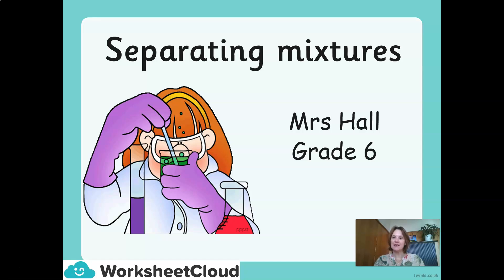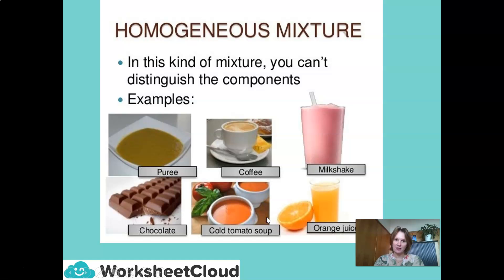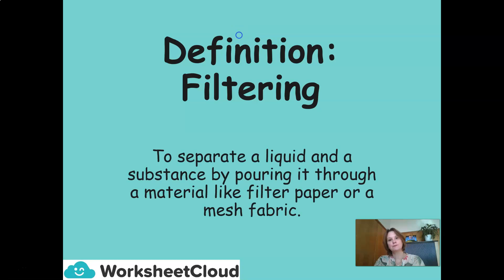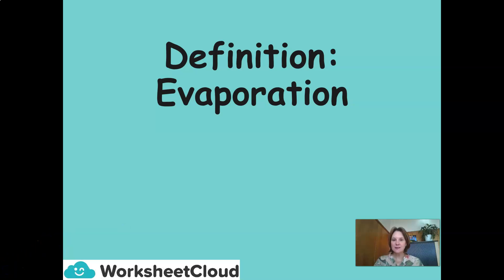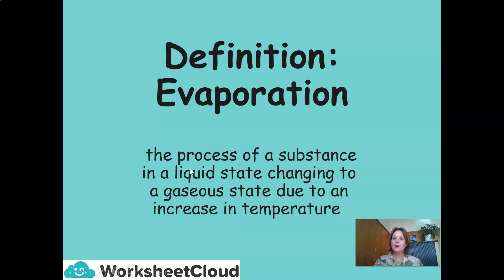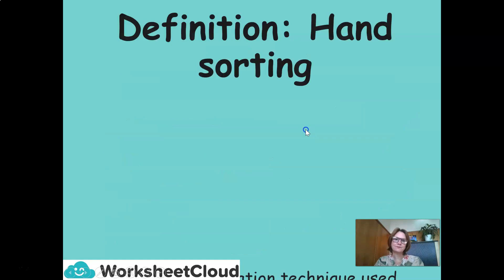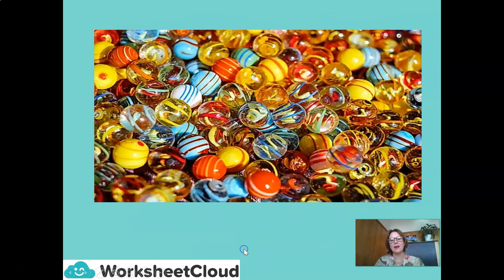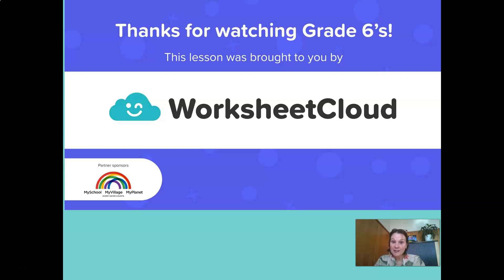Grade 6 - Natural Science - Separating Mixtures / WorksheetCloud Online Lesson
In this Grade 6 Natural Science video lesson we will be teaching you about Separating Mixtures.